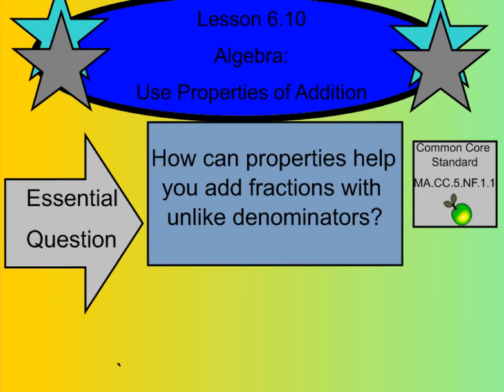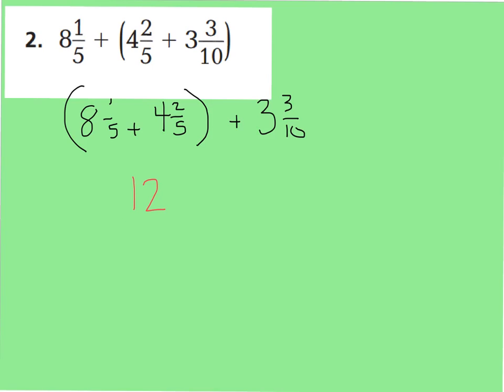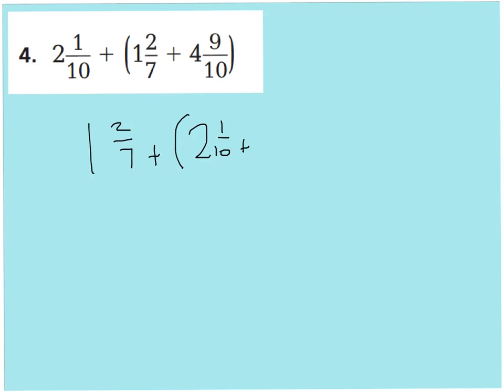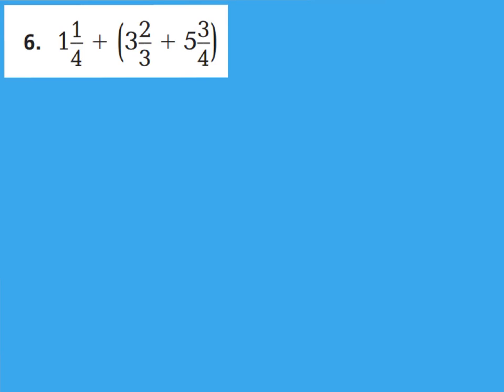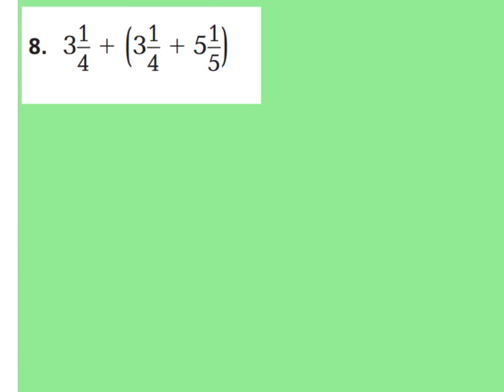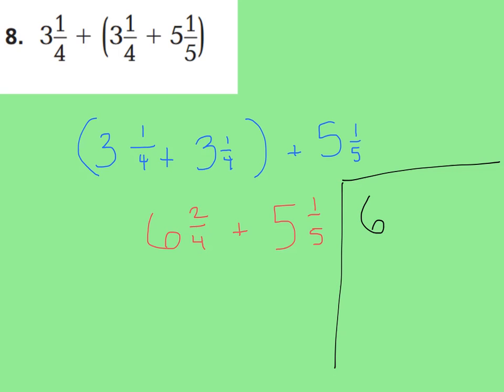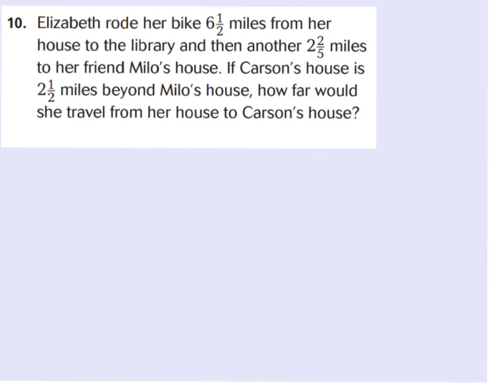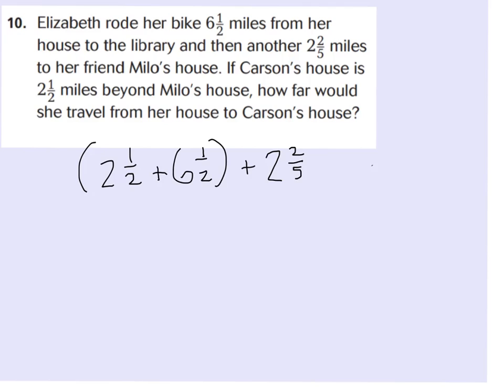6.10 fractions properties of addition